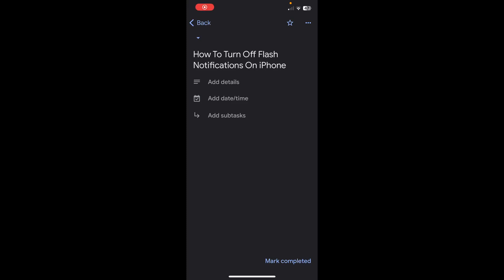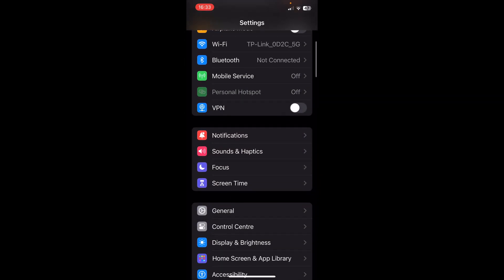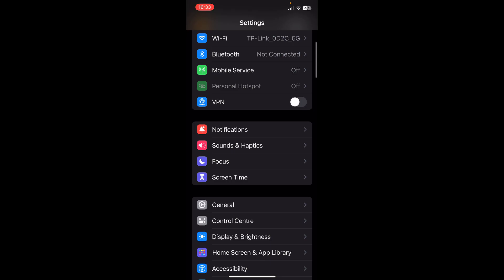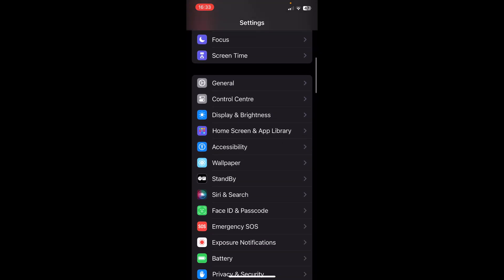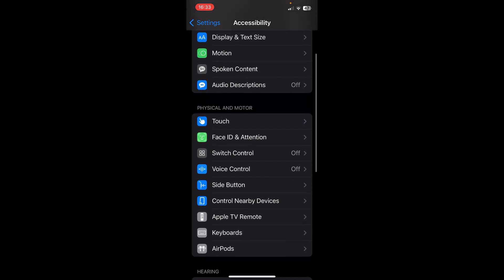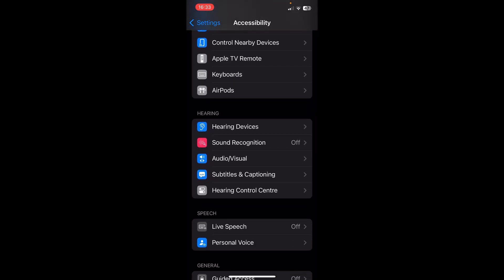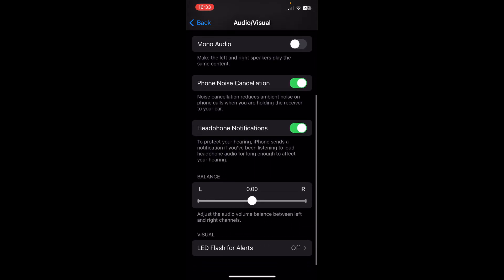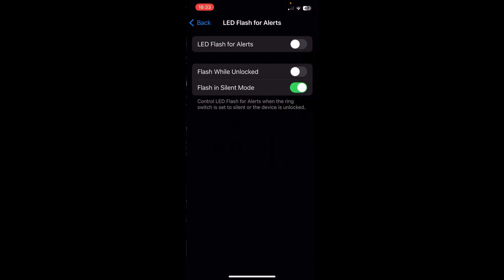How To Turn Off Flash Notifications On iPhone (Full Guide)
If you are looking for a video about how to turn off flash notifications on iphone, here it is! In this video I will show you how to turn off flash notifications on iphone. Be sure to watch the video to the very end. You will learn how to turn off flash notifications on iphone. That's easy and simple to do from your phone.